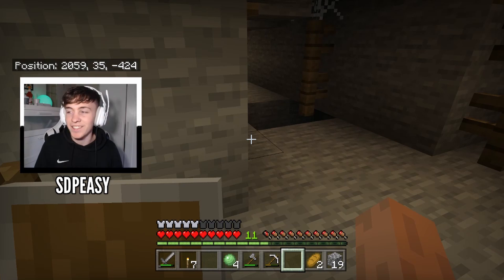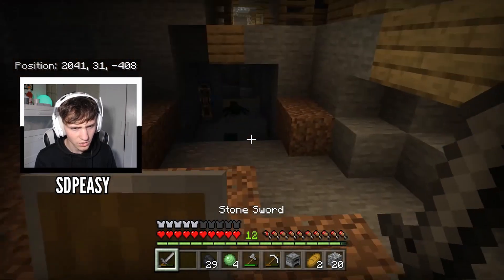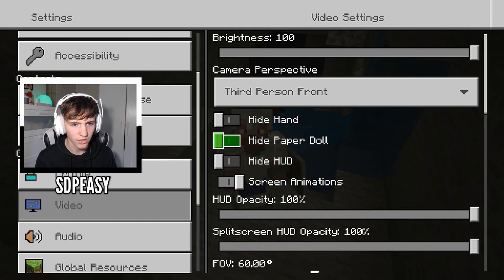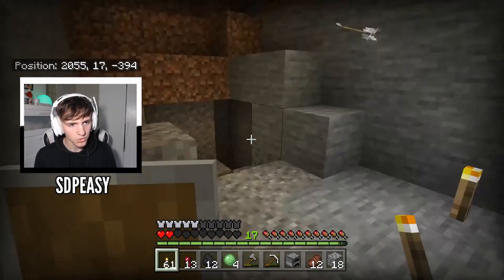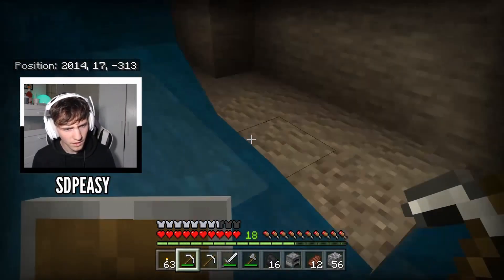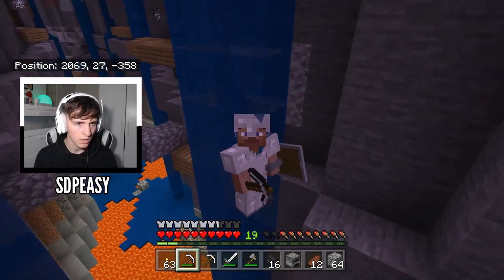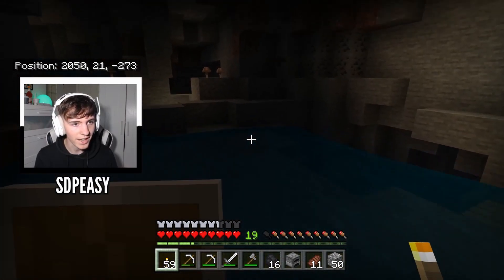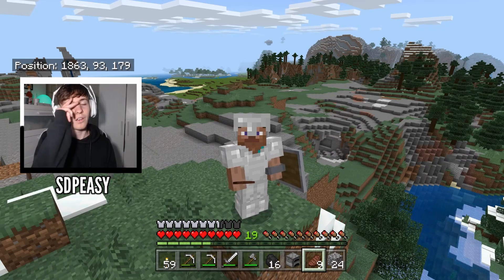ATTACKED by a SPIDER ARMY - Minecraft #13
Welcome to a new video by me, SDPeasy. This is another episode in my Minecraft Survival Series. In this episode I continued to explore the abandoned mineshaft i found in last episode and was attacked by an army of cave spiders along the way.